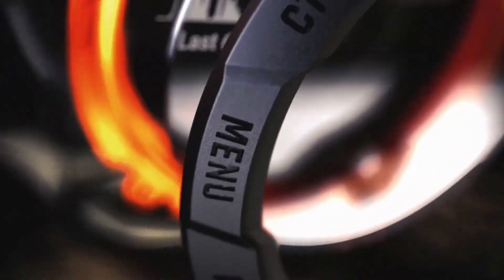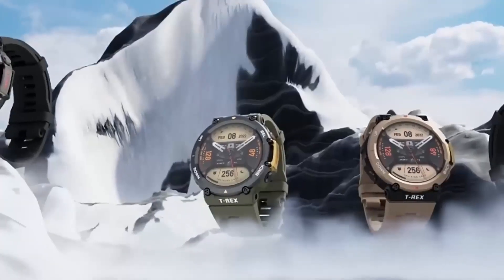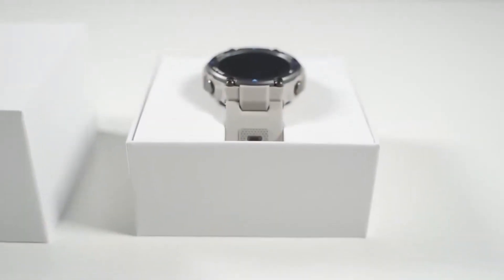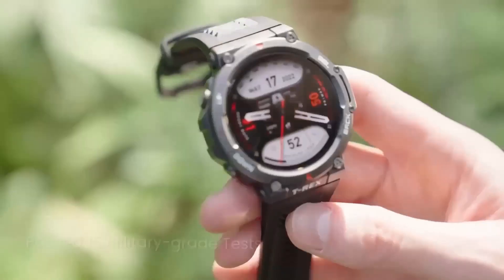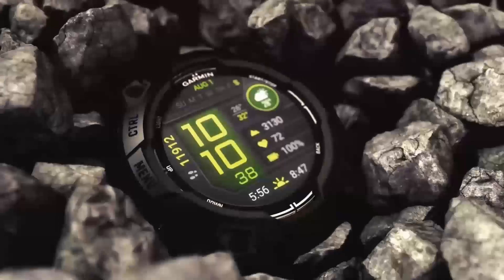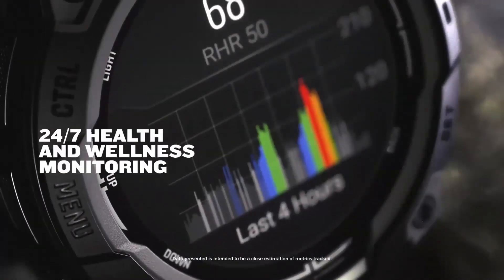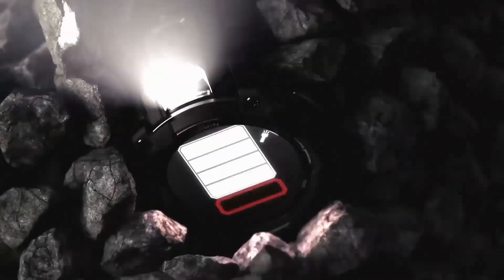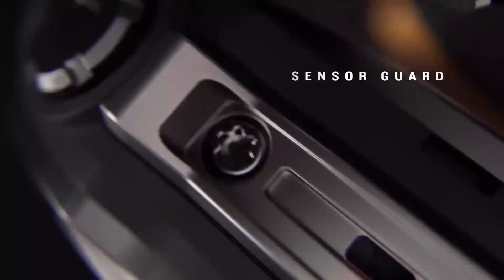Garmin Instinct 3 Solar: The Epic AMOLED Breakthrough of CES 2025!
The Garmin Instinct 3 Solar: Dezl Edition, revealed at CES 2025, is a major leap in wearable tech, showcasing cutting-edge AMOLED technology that redefines outdoor watches. Packed with powerful features like solar charging, rugged durability, and precise navigation, this new release is perfect for outdoor enthusiasts and professionals alike. Will this smartwatch become your next must-have tool for adventure and productivity? Dive into the full breakdown of the specs, features, and the latest innovations that make the Garmin Instinct 3 Solar stand out at CES 2025. Don't miss out on this exciting new release!